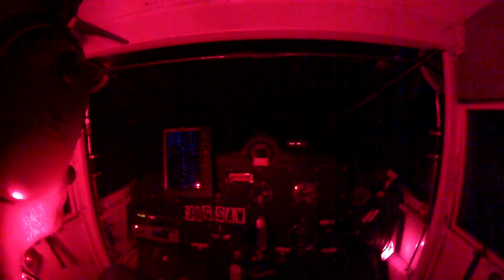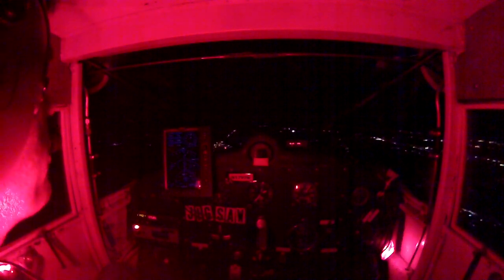LUSCOMBE: DAYTONA TO KOMN